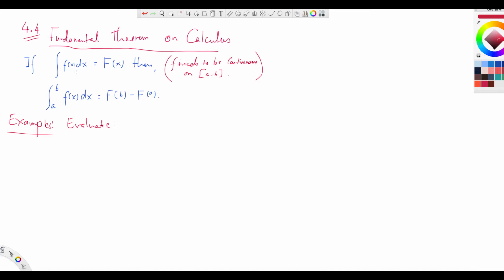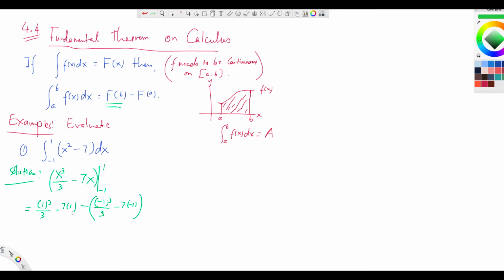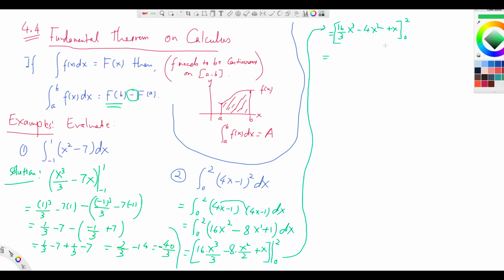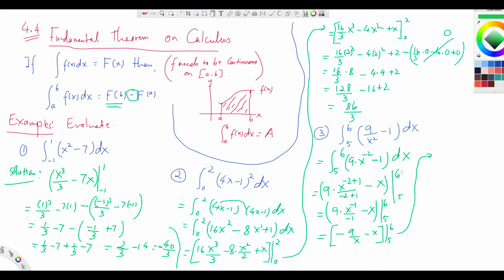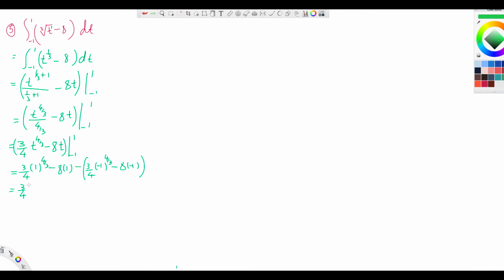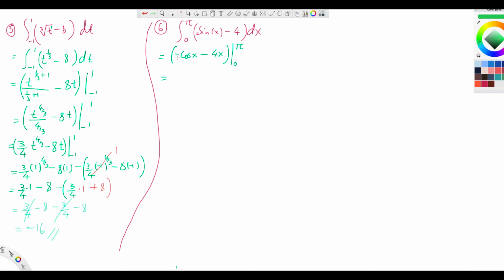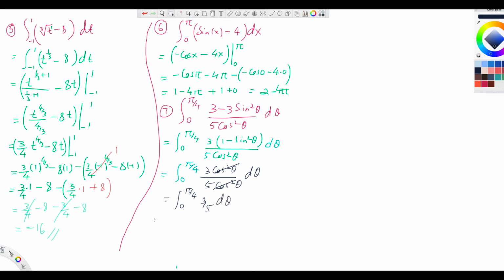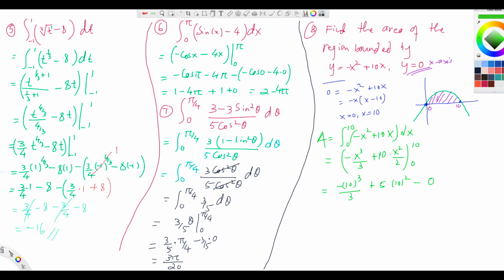Fundamental Theorem of Calculus 1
Fundamental Theorem of Calculus ! and some examples